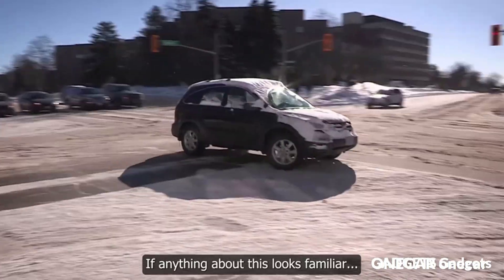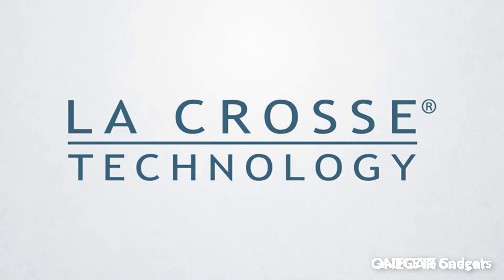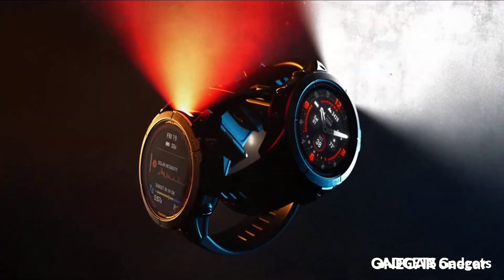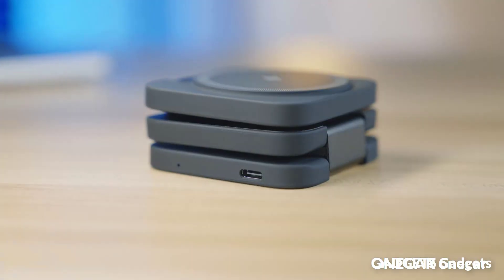The Gadget World: Everything You Need to Know About Modern Devices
𝐏𝐫𝐨𝐝𝐮𝐜𝐭 𝐋𝐢𝐧𝐤𝐬:
Add Touchscreen to 15.6" Windows 10 Notebooks
STAR WARS Rogue One Rapid
Oura Ring Gen3 Heritage - Silver
GoCube Edge Full Pack
TopMate ES32 Electric Scooter 3
Compressed-Air-Duster-Mini-Blower
Vitamix A3500 Ascent Series Smart
Microsoft Surface Laptop Studio 2
Hexapod Robot Kit for Jetson
Wacom DTK2420K0 Cintiq Pro 24
Revolution R180S Connect 2
Sony 85 Inch 8K Ultra HD TV Z9K
Handcrafted Real Marble Table Lamp
Focal Utopia High-Fidelity
Celestron - NexStar 8SE Telescope
XREAL Air 2 Pro AR Glasses
EMEET NOVA 4K Webcam for PC
La Crosse Technology V41-PRO
Sceptre Curved 24.5-inch Gaming Monitor
XOOL 200 in 1 Precision Screwdriver
Razer Viper Ultimate Lightweight Wireless
Garmin epix Pro (Gen 2)
KU XIU X55 Fast Wireless Charger
Devialet - True Wireless
BOTE Inflatable Hangout Water
Flip Clock,Retro Flip Down Clock
Bluetooth Presentation
Gotway MCM5-14 inches Electric
Devialet - Phantom I 108dB
Berkel Volano B3 Premium
SAMSUNG RF29BB89008M
In today's video, we'll dive into some exciting gadget reviews and showcase the best gadgets the year.
We'll also do some gadget comparisons to help you understand the pros and cons, and guide you through a top gadgets comparison to help you choose the right device.
For those interested in tutorials, we'll include a gadget how-to segment where you can learn how to use gadgets effectively. Plus, we'll count down the top 10 gadgets you need to know about, and identify the best gadgets to buy in various categories, including smart home gadgets, wearable gadgets, and kitchen gadgets.